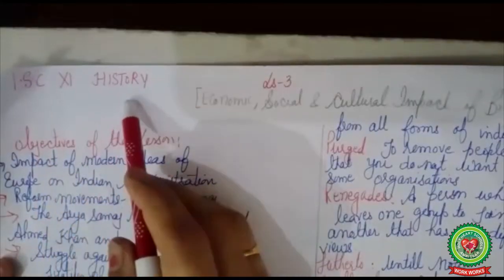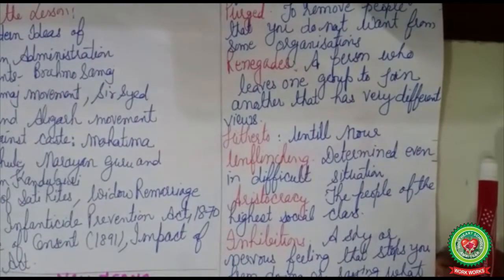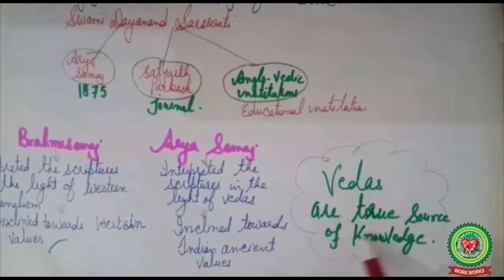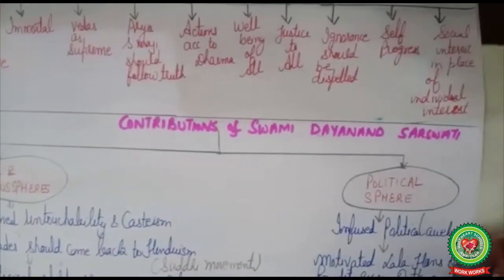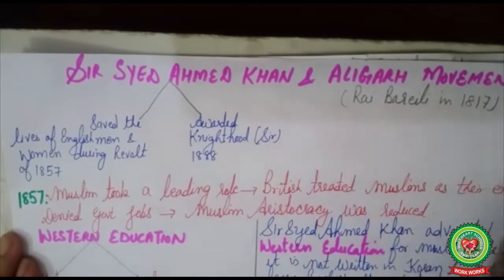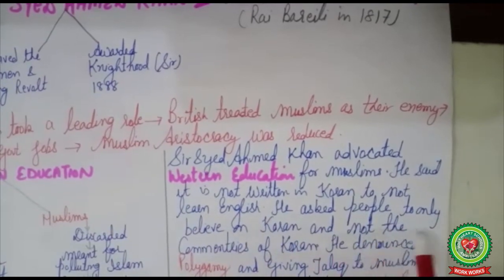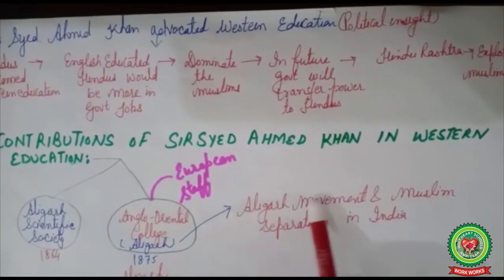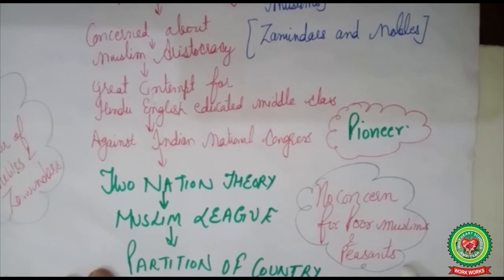Arya Samaj and Sir Syed Ahmed Khan|Class 11|History|Holy Heart Schools|19 May 2020